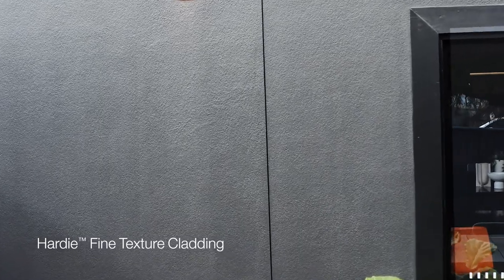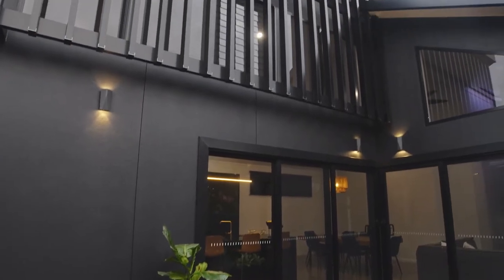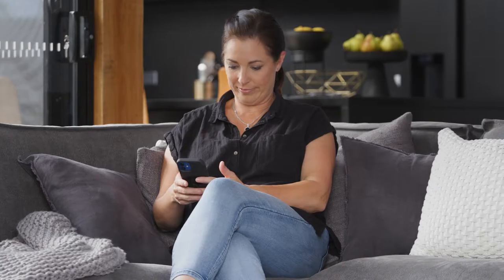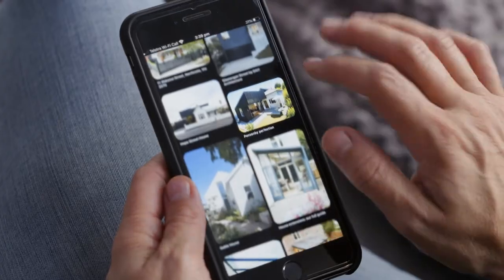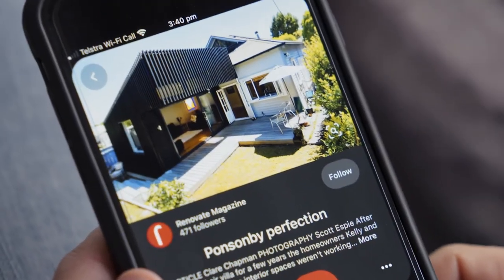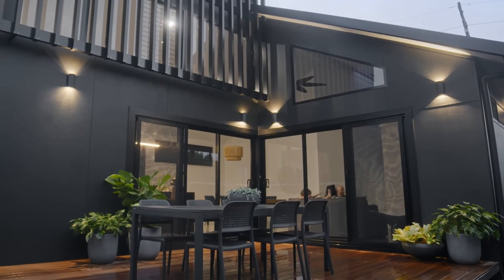James Hardie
James Hardie has designed and manufactured building products for the ever-changing Australian construction industry for over 125 years. They are the world’s number one producer and marketer of high-performance fibre cement and fibre gypsum building solutions.

James Hardie believe that home is a sanctuary and a canvas for self-expression without compromise. As a trusted innovator and industry leader, James Hardie empowers homeowners and building professionals alike to achieve their dream home with premium quality solutions that enable endless possibilities for design and aesthetics while also delivering trusted protection and long-lasting beauty.

James Hardie products are used extensively in both new residential construction and renovations – extension and additions. Their product range suits a wide palette of architectural styles. From the traditional Hamptons or modern coastal look offered by Linea™ weatherboards, to the ultra-modern look achieved with our latest innovation Hardie™ Fine Texture Cladding, and everything in between. For more on their range of exterior cladding solutions visit jameshardie.com.au.